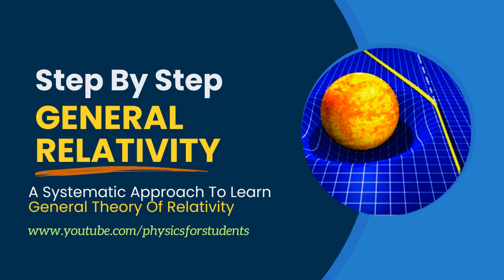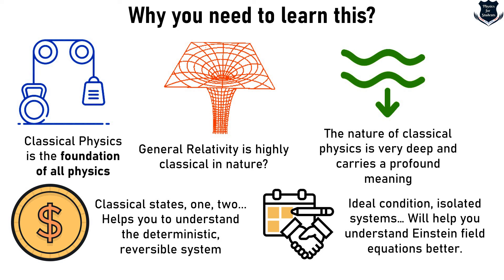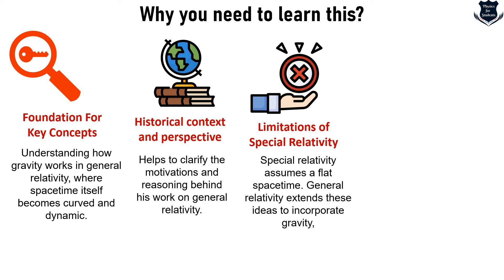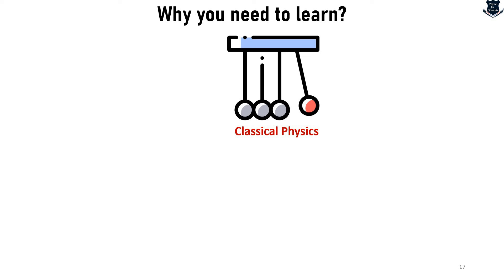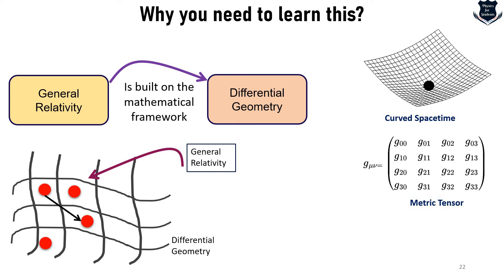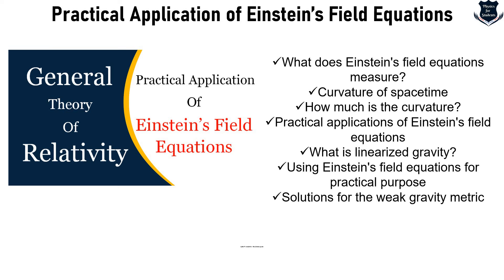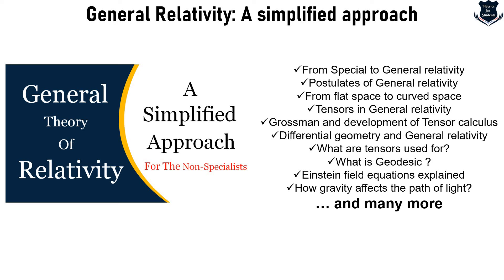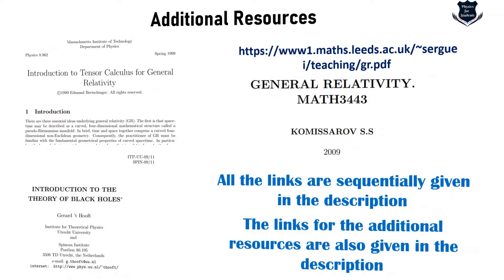Introduction to General Relativity | General Theory of Relativity | General Relativity Explained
This is an introduction to General Theory of Relativity. This video gives a step by step guidance to start learning General Relativity. You will come to know all the major concepts of General Relativity and it will take to the other videos which expands, illustrates and gives an in depth learning and understanding of these fundamental concepts. You can start learning General Relativity from the fundamental concepts of classical physics, move to Special Theory of Relativity, go to the depths of Equivalence principle. You will also come to know in details about all the components of Einstein field equations, the evolution of tensors with a very detailed understanding of metric tensor which finally leads to the formation of black holes. There are some additional resources which are mathematical in nature. I have put them in the description.

00:00 - 01:23 - Introduction
01:24 - 04:42 - Resources of General Relativity
04:43 - 09:59 - Learning classical physics
10:00 - 13:14 - Evolution of Special Relativity
13:15 - 19:23 - Equivalence Principle
19:24 - 22:11 - What is a manifold
22:12 - 25:00 - Tensors in General Relativity
25:01 - 28:03 - Einstein field equations
28:04 - 29:39 - Practical application of Einstein field equations
29:40 - 30:44 - Beginners guide to General Relativity
30:45 - 33:14 - Metric tensor
33:15 - 34:47 - Black holes
34:48 - 35:39 - Additional resources
35:40 - 36:34 - Conclusion

(b) GENERAL RELATIVITY. MATH3443 KOMISSAROV S.S 2009

(d) Introduction to Black Holes, Jutta Kunz Institut f¨ur Physik, Universit¨at Oldenburg, D-26111 Oldenburg, Germany